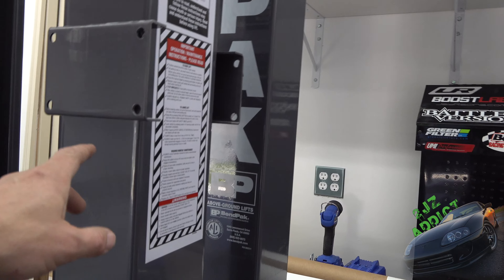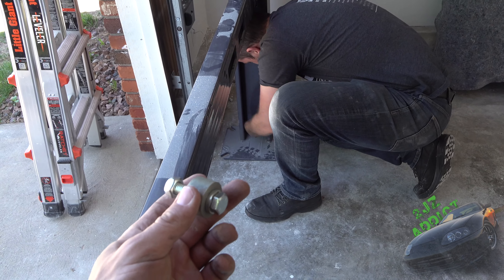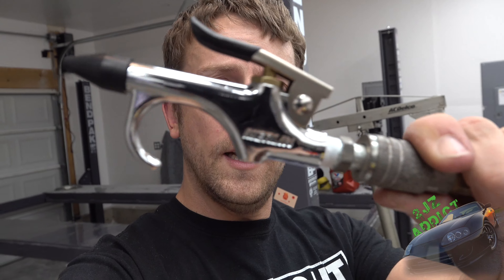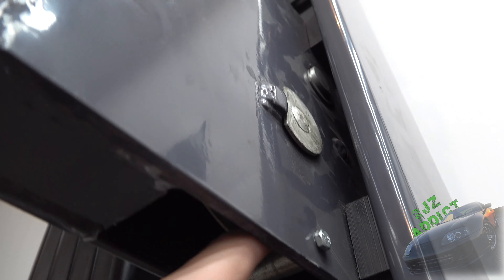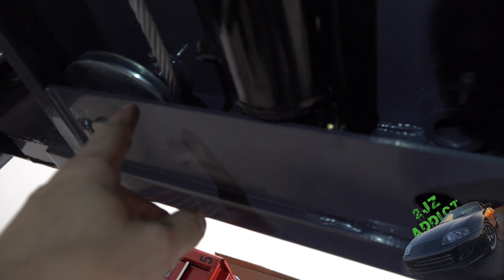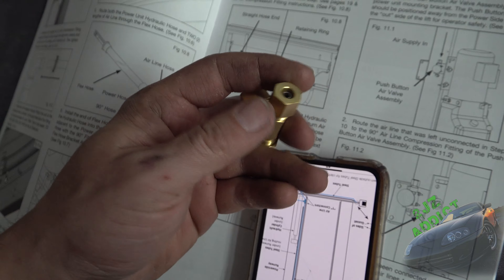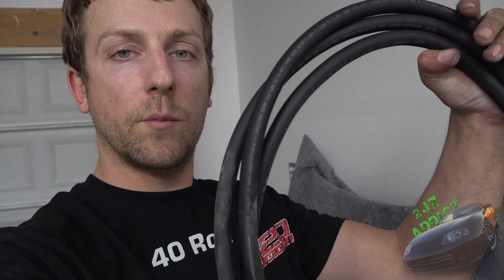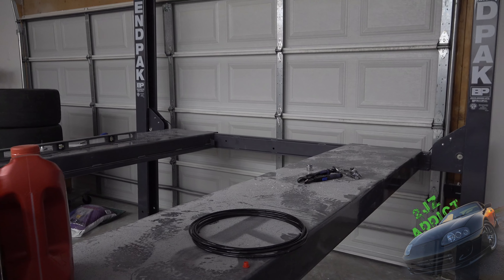Garage Mods Episode 3: How to install a BendPak HD-9 4-post lift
In episode 3 of garage mods we install the BendPak HD-9 4-post lift.  This was an absolute blast and incredibly simple.  If you're on the fence about getting one and you've got the ceiling height, BUY ONE!  They're awesome and an incredibly valuable upgrade to any garage, especially if you have a smaller one like me.  Did you find this video helpful?